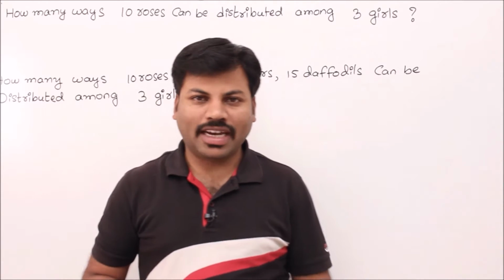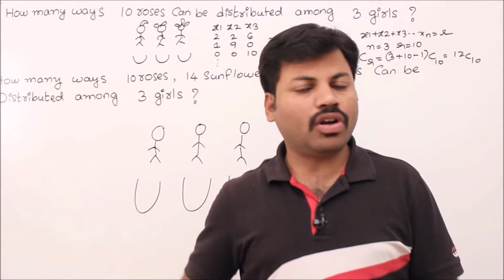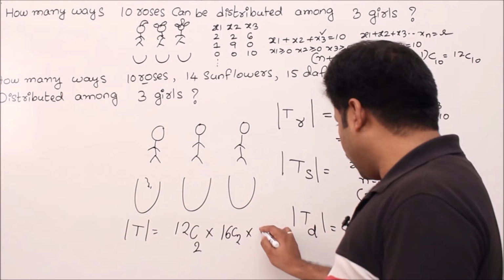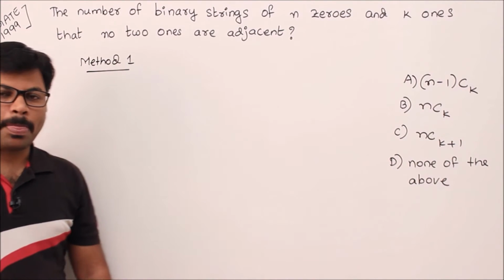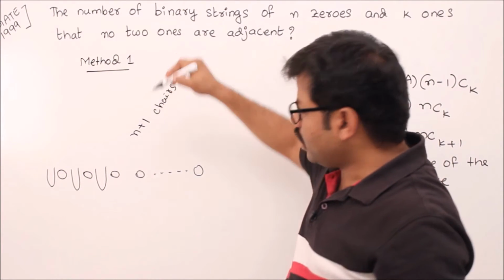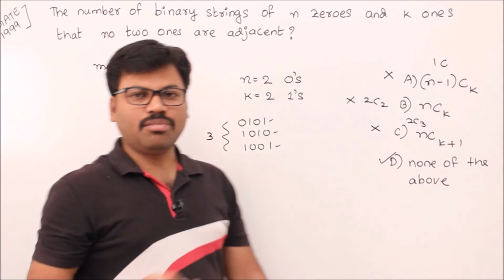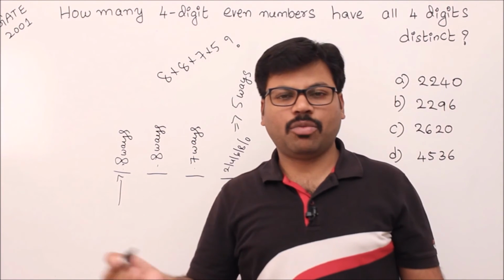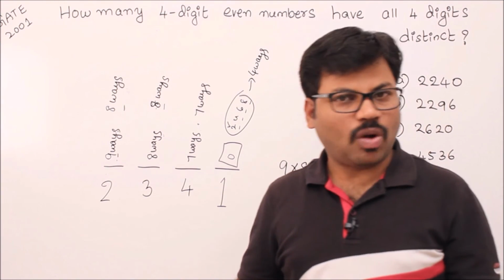DM-9-Combinatorics-Some previous gate questions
This lecture contains numerical problems related to all templates